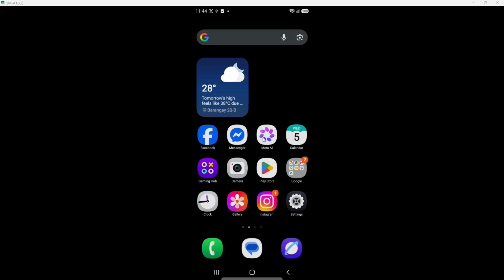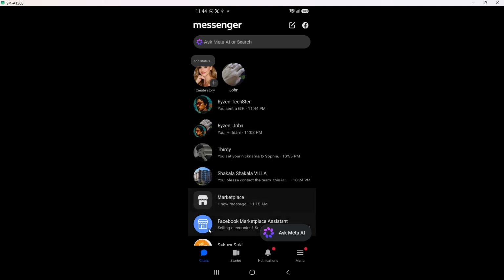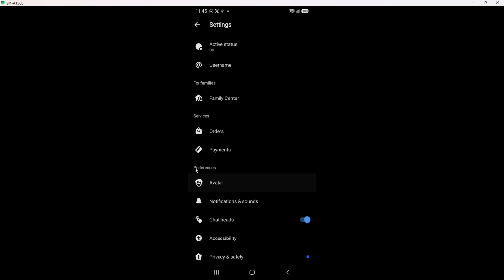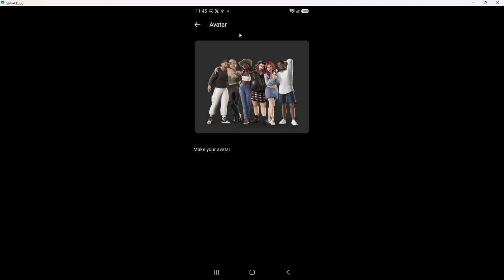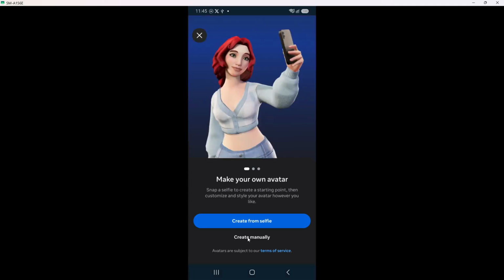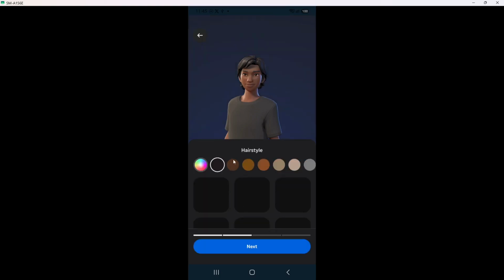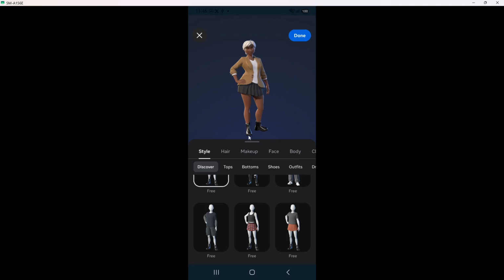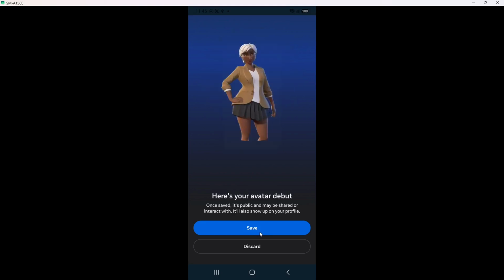How to Change My Avatar in Facebook Messenger [2026 Full Guide]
How to Change My Avatar in Facebook Messenger

Want to change your avatar in Facebook Messenger? Follow these simple steps on your phone to give your chats a fresh new look.

In this tutorial, you'll learn how to change your avatar in Facebook Messenger using your phone. Starting from the Messenger app, you'll navigate through the menu to access the Settings and Preference sections, where you'll find the Avatar option. Customize your avatar by editing features like hairstyle, face shape, skin tone, clothes, and accessories. If you mistakenly tap the wrong option, don't worry—nothing is permanent until you save.

⏱️ Chapters
0:00 Intro
0:26 Tap menu icon
0:47 Click Settings
1:10 Scroll to Preference
1:31 Tap Avatar
1:50 Tap Edit Avatar
2:12 Change hairstyle
2:30 Adjust face shape
2:49 Choose skin tone
3:05 Select clothes
3:29 Add or adjust accessories
3:50 Tap Save
4:08 Give a thumbs up